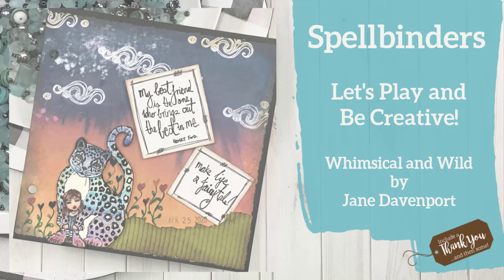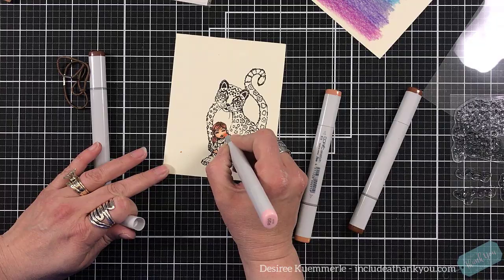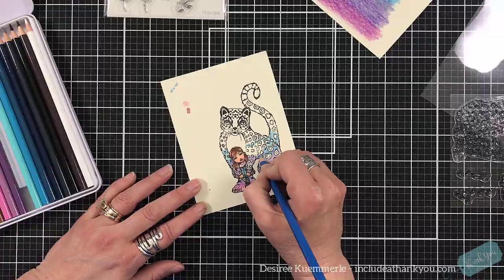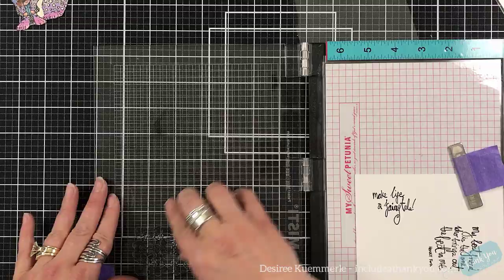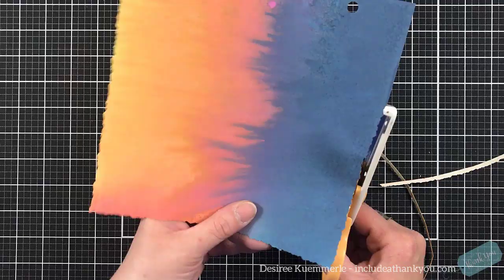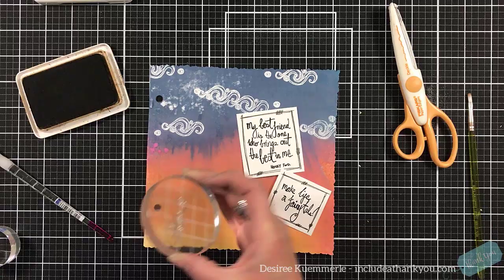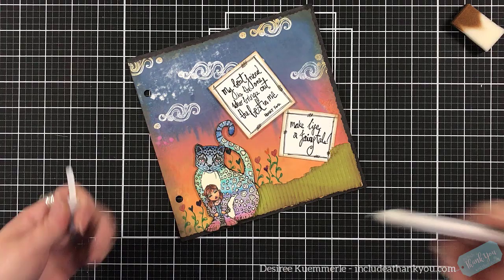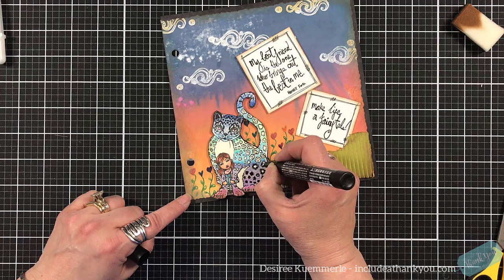Jane Davenport's Whimsical and Wild Collection | Spellbinders! | Art Journal...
I am here today with Spellbinders!  Let’s Play and Be Creative with the Jane Davenport Whimsical and Wild Collection!!  Yes another Art Journal!

~Desiree

Colored Used – Chipped Sapphire, Picked Raspberry, Squeezed Lemonade, Spiced Marmalade